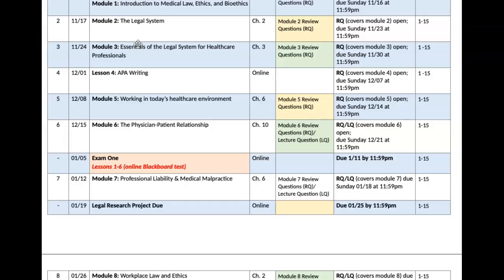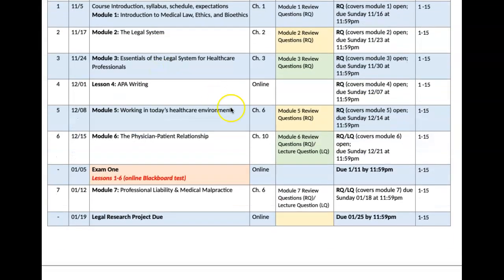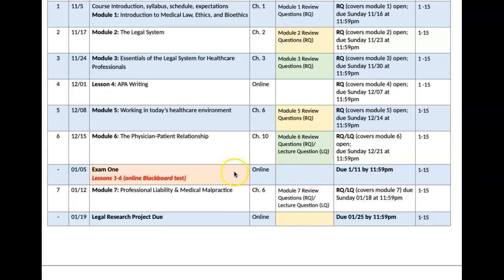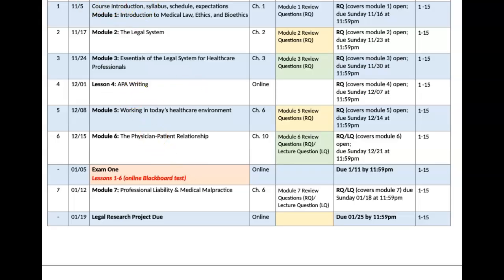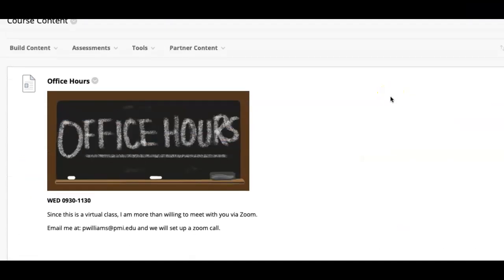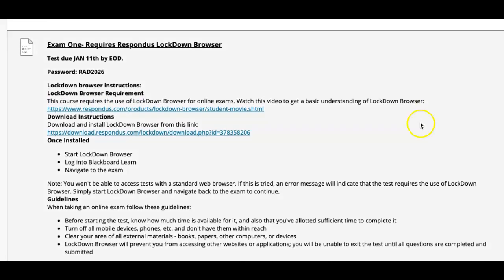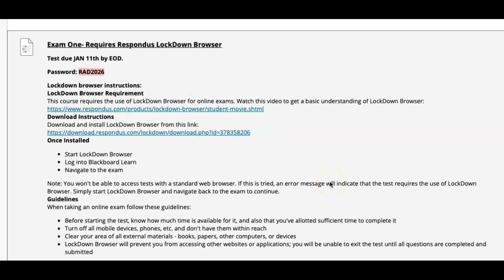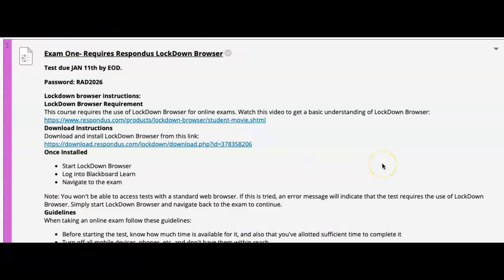Exam One check-in!